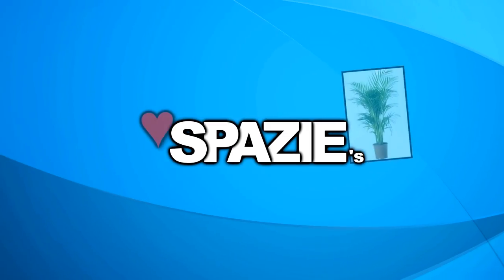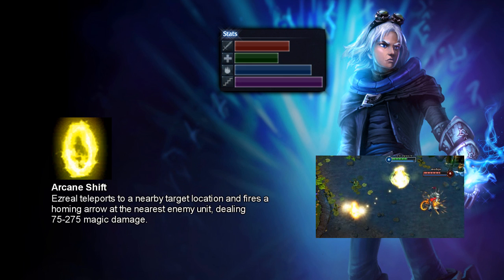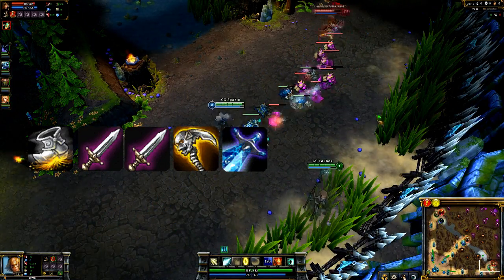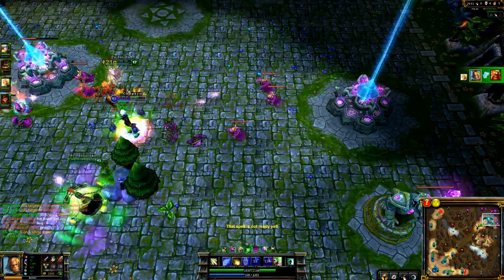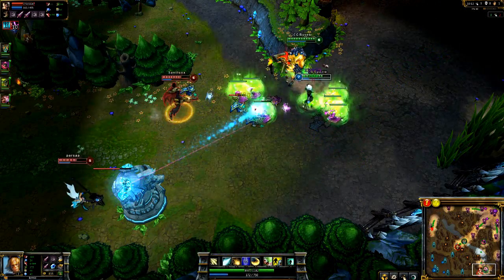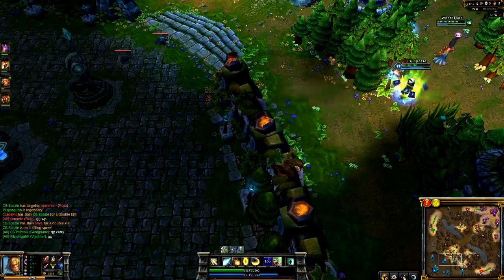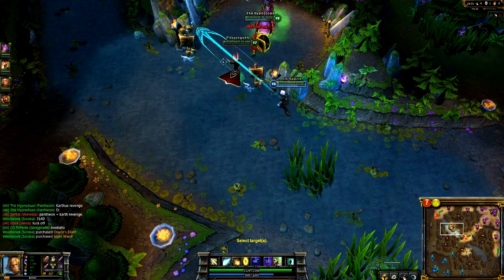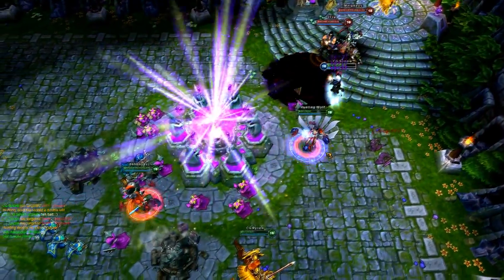♥ Guide to Ezreal [League of Legends]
♥ Spazie's guide to Ezreal
How to play Ezreal, the awesome arcane-shifting champion of banana-ultimate epicossity! :)